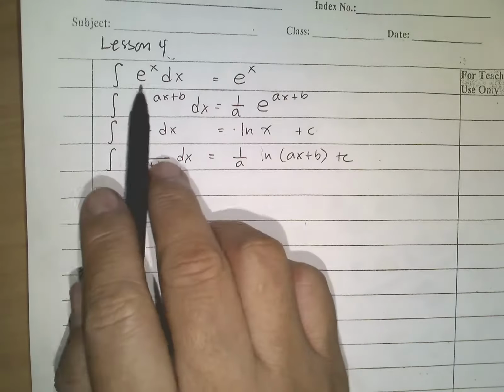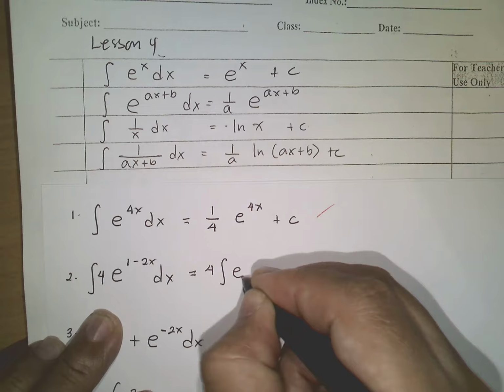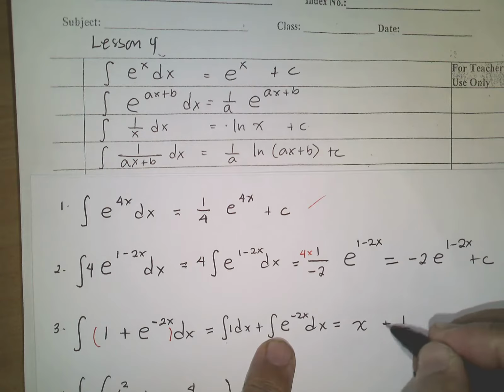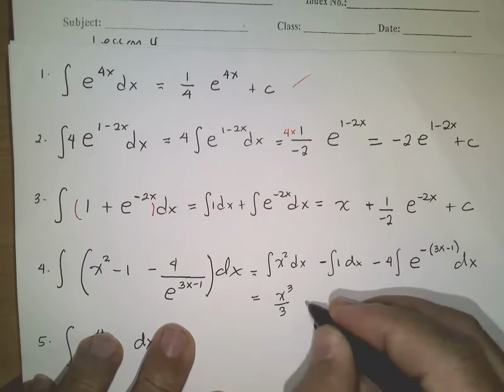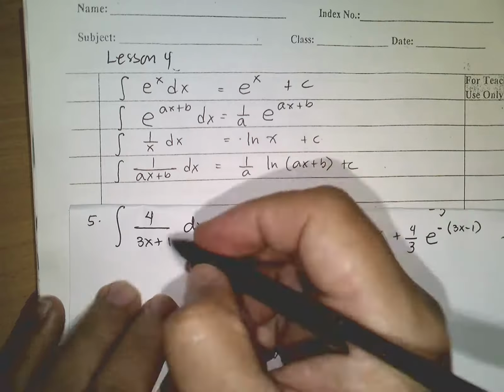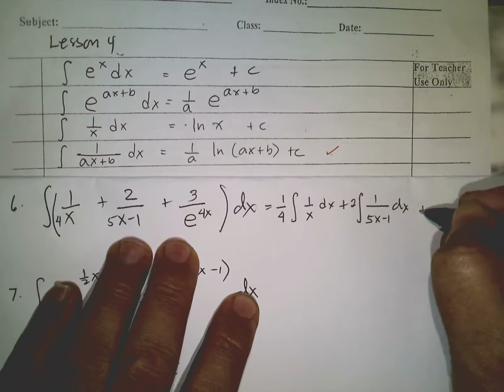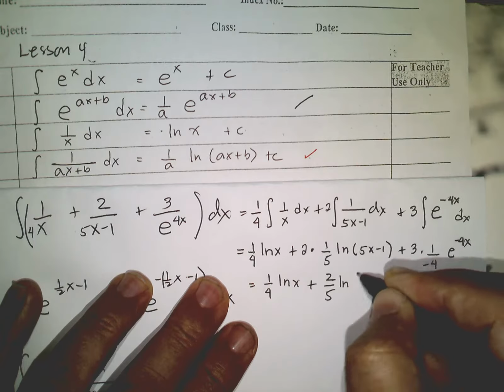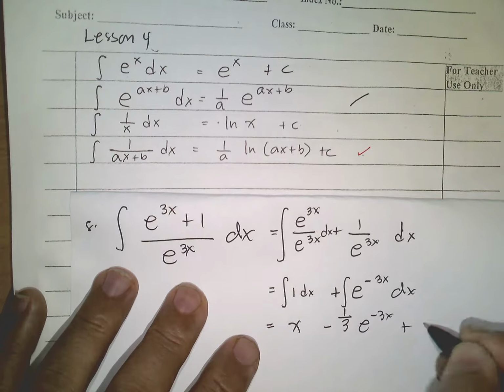Lesson 4 Basic Integration 1